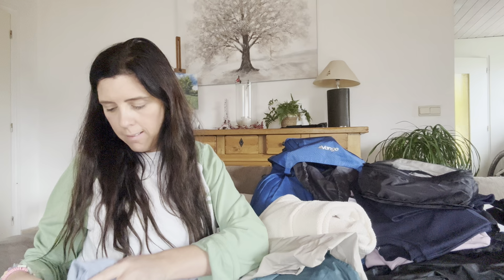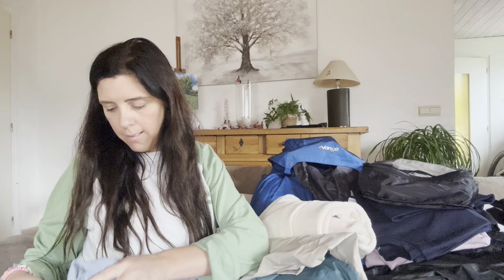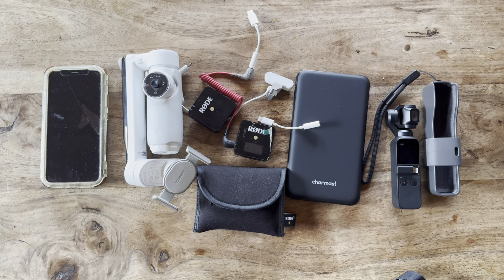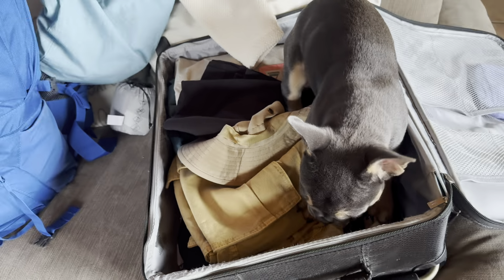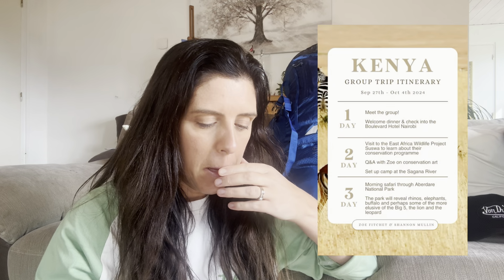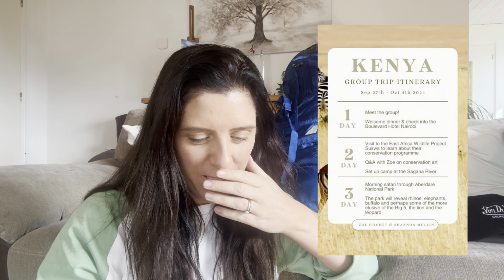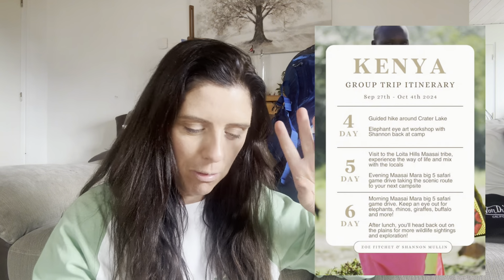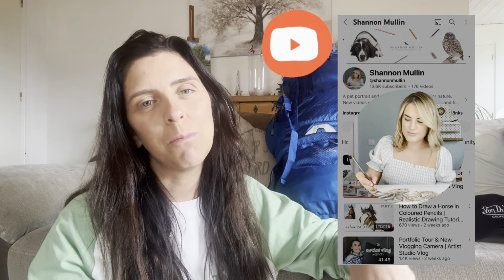Pack with me for my first Kenyan 🇰🇪 Safari 🐘 and details of the itinerary for the trip ⛺️ TrovaTrip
I am about to embark on a bucket list dream come true, my first African Safari to Kenya 🇰🇪

In this vlog I will be packing my rucksack with everything needed for the trip, details of the itinerary planned and the vaccines I have had prior to the adventure.

(Please note that depending on your own previous vaccine history yours choices may differ from mine. Please consult your own doctor and book your own travel medical consultation)

This trip is organised through Trova trip and Intrepid and hosted by fellow Artist friends Zoe Fitchet and Shannon Mullin.

More Kenya 🇰🇪 vlogs to follow 🦁 🦒 🦓

Thanks for stopping by and hope to see you back again soon ✌🏽

✏️ If you have any tips or tricks to share or would like to ask me anything. Pop them in the comments box below.

LINKS

TikTok - Suzanne Taylor Art

Music - supplied through CapCut , African Discovery Music - Audio Mechanica